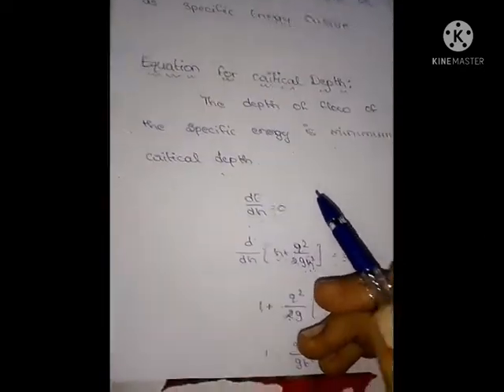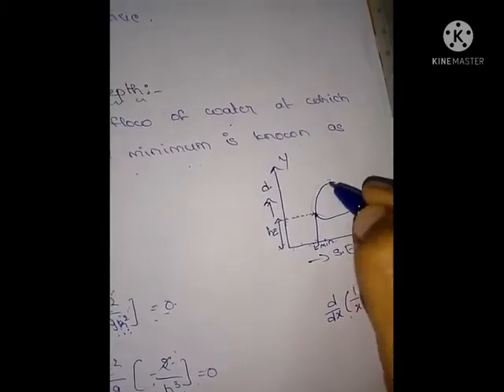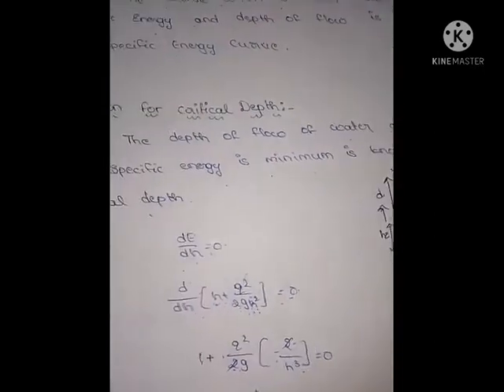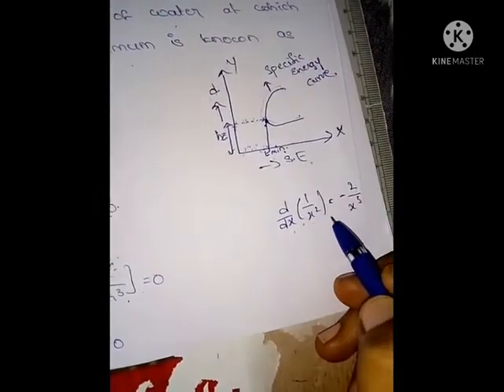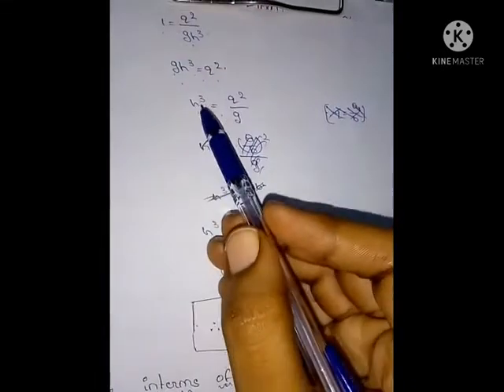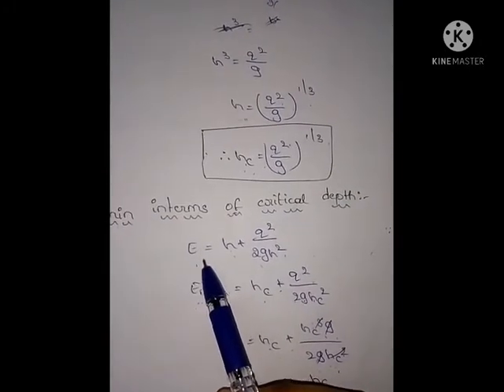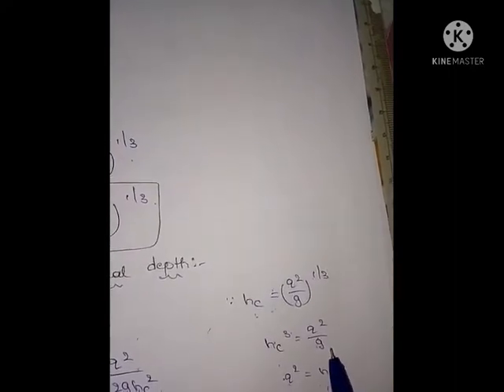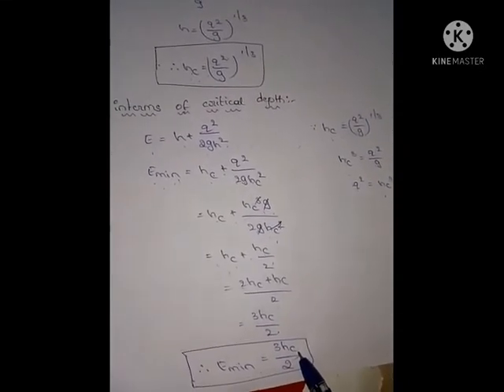Critical Depth Equation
Equation for critical depth
Explained step by step in English